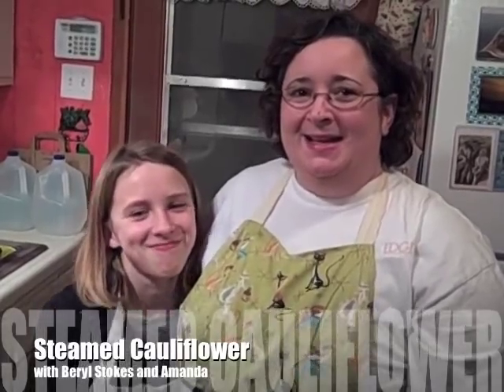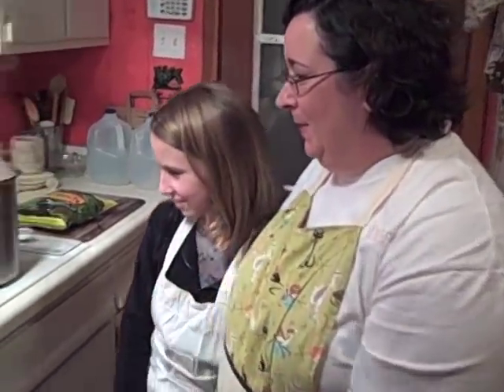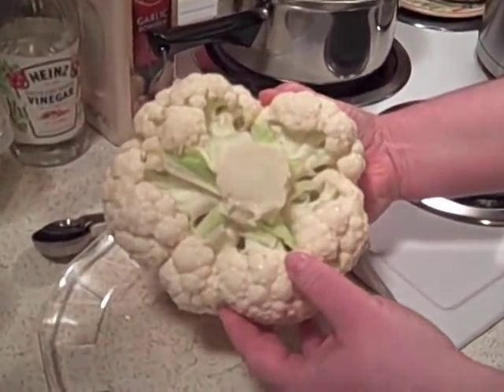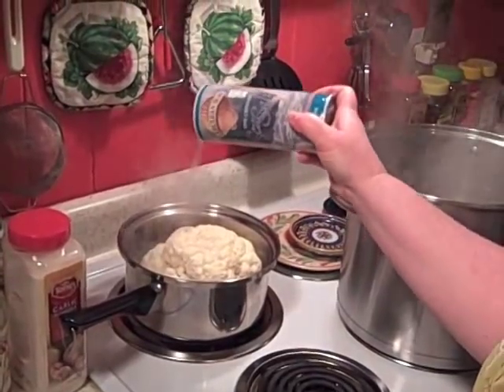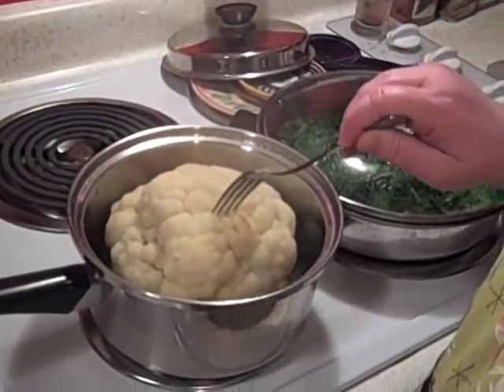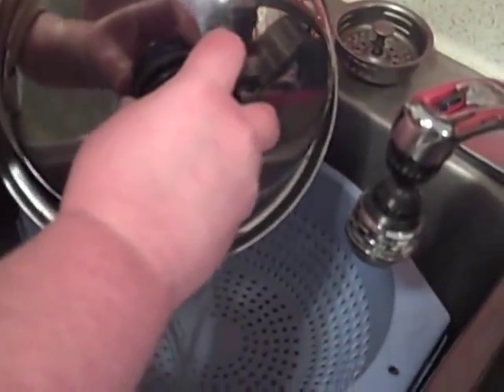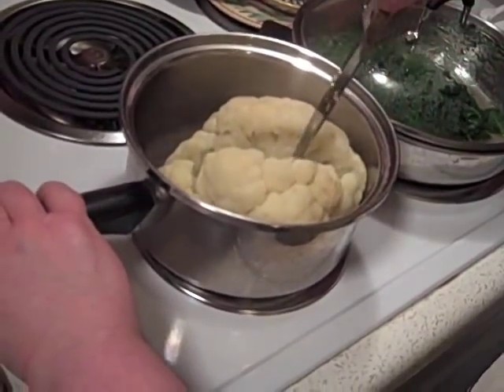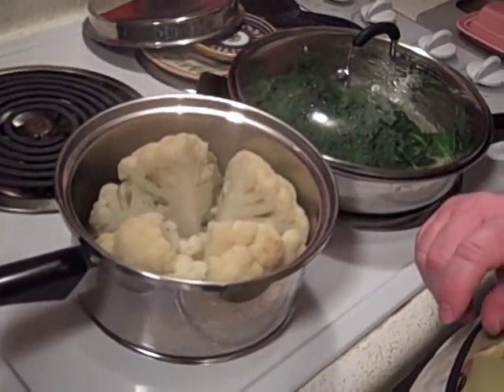How to Cook CAULIFLOWER Recipe - You Wouldn't Think Cauliflower Recipes Could Be So Good!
How to Cook Fresh Cauliflower - Learn How to Cook Cauliflower with Beryl at Cajun Cooking TV.
How to Make Great Food at Home

CAULIFLOWER RECIPE on page 14 of Beryl's Cookbook

How to Cook Cauliflower: Ingredients
1 head fresh cauliflower (it should be firm and free of brown spots on the top)
1 cup water
Dash of sea salt (plain table salt is OK)
Butter (optional)
Shredded Cheddar cheese (optional)

How to Cook Cauliflower
Cut off the green leafy part attached at the bottom of the cauliflower.
Cut off as much of the stem as you can.
You may have to insert a paring knife at an angle to get down to the stem.
Rinse well to remove any grit.
Heat 1 cup water in a large saucepan.
Bring to a boil.
Place cauliflower in water. Sprinkle some salt.
Cover and lower the heat to medium-to-low #3.
Cook for 8-12 minutes or until soft enough to run a knife through the stem.
Ours took about 12-15 minutes.

How to Cook Cauliflower: Serving Suggestions
Cut into serving wedges and top with cheese or cheese sauce.
A dash of Tony’s Creole Seasoning adds a great kick also.
(Mike thinks there’s nothing better than cheese sauce on fresh cauliflower.)

CHEESE SAUCE RECIPE on page 64 of Beryl's Cookbook

Stuff Used in This Video:
Tony Chachere's Original Creole Seasoning, 8 oz

The Cajun Cooking TV show aired on local Baton Rouge, Louisiana television channel WLFT and on cable channel 117.

Beryl